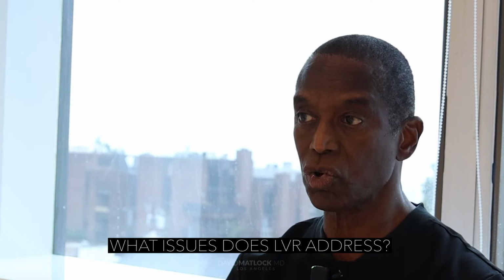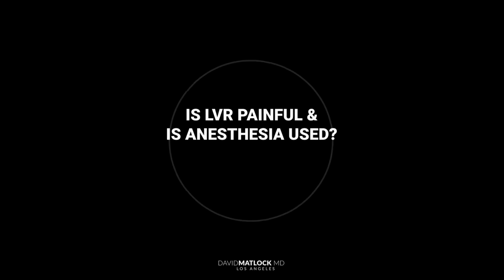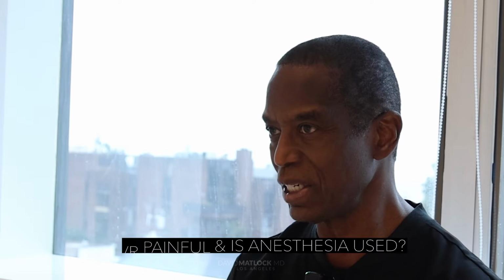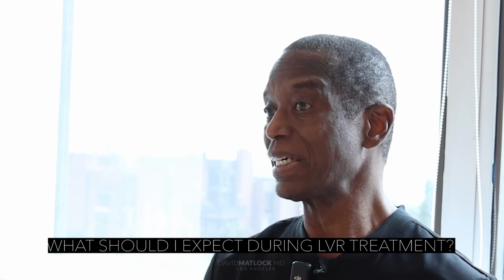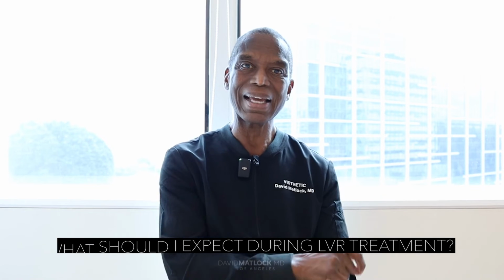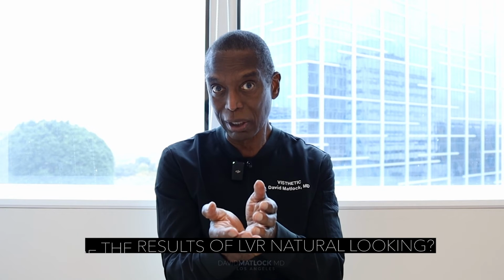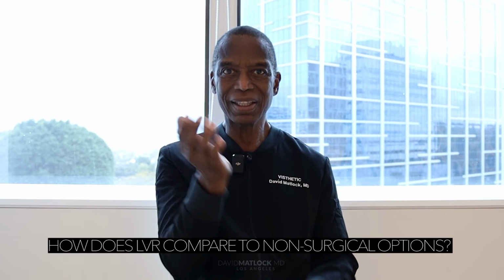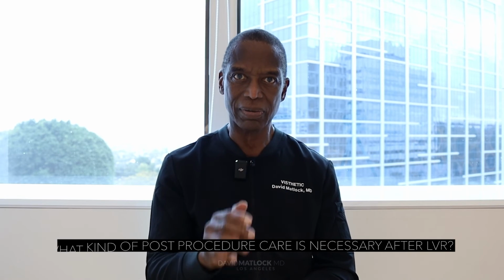FREQUENTLY ASKED QUESTIONS | LASER VAGINAL REJUVENATION | DR. DAVID MATLOCK MD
Developed to empower women, Laser Vaginal Rejuvenation® or LVR® is  a specialized procedure that addresses three primary symptoms: vaginal relaxation, decreased sexual gratification, and stress urinary incontinence (SUI), all of which are symptoms that clients experience post child birth, although this procedure is not limited only to mothers.

This procedure has been designed for women to celebrate their bodies, regain pleasure, and positively increase their quality of life.

WHY DO CLIENTS CHOOSE LVR® PROCEDURES?
The consequences of childbirth on a woman’s body can take a toll, and Dr. Matlock believes that women have the right to enhanced sexual gratification.

Childbirth can be traumatic for the vaginal area since the vaginal and perineal muscles are stretched to accommodate childbirth and are under considerable stress during delivery. After childbirth, clients can experience loss of strength, tone, and control of these muscles. Additionally, they might experience Stress Urinary Incontinence (SUI), which can be embarrassing.

All these reasons led Dr. Matlock to develop this groundbreaking procedure to restore the vagina to its pre-pregnancy state. The result? Clients regain confidence, experience gratifying sex, and have a higher quality of life!

LASER VAGINAL REJUVENATION | FREQUENTLY ASKED QUESTIONS
0:00 INTRO
0:15 WHAT IS LASER VAGINAL REJUVENATION?
0:35 HOW DOES LVR WORK?
1:18 WHAT ISSUES/CONCERNS DOES LVR ADDRESS?
2:15 IS LVR PAINFUL & IS ANESTHESIA USED?
2:44 HOW MANY SESSIONS OF LVR ARE REQUIRED?
2:52 WHAT'S THE DIFFERENCE BETWEEN LVR & NON-SURGICAL?
3:41 WHAT'S THE RECOVERY PROCESS LIKE AFTER LVR?
4:28 CAN LVR IMPROVE SEXUAL GRATIFICATION?
4:57 ARE THERE ANY RISK OR COMPLICATIONS WITH LVR?
5:23 WHO IS A SUITABLE CANDIDATE FOR LVR?
5:45 HOW LONG DO THE EFFECTS OF LVR LAST?
5:58 CAN LVR HELP WITH STRESS URINARY INCONTINENCE?
6:15 CAN LVR REJUVENATE THE VAGINA TO A PRE BIRTH STATUS?
6:29 IS THERE AN IDEAL AGE FOR UNDER GOING LVR?
6:38 WHAT SHOULD I EXPECT DURING LVR TREATMENT?
7:50 HOW SOON AFTER CHILDBIRTH CAN I HAVE LVR?
8:17 CAN LVR BE COMBINED WITH OTHER PROCEDURES?
8:37 ARE THE RESULTS OF LVR NATURAL LOOKING?
9:02 HOW DOES LVR COMPARE TO NON SURGICAL OPTIONS?
9:43 WHAT KINF OF POST CARE IS NECESSARY AFTER LVR?
10:17 IS THERE ANY DISCOMFORT AFTER LVR?
11:05 HOW CAN I CHOOSE AN EXPERIENCE PROVIDER FOR LVR?
11:48 HOW SOON CAN I CAN I EXPECT TO SEE RESULTS POST LVR?
12:01 ARE THERE ANY LIFESTYLE CHANGES I SHOULD DO POST LVR?
12:13 CAN LVR HELP IMPROVE VAGINAL LAXITY POST CHILDBIRTH?
12:28 WILL I NEED TO TAKE TIME OFF WORK OR ACTIVITIES POST LVR?
12:51 CAN LVR MAKE YOU HAVE MORE ORGASMS?
13:24 WHAT TREATMENTS ARE RECOMMENDED POST LVR?

Dr. Matlock has put in over 10,000 hours performing Laser Vaginal Rejuvenation® and Designer Laser Vaginoplasty® on over 7,000 patients in 15 years. Dr. Matlock has also put in well over 25,000 liposculpturing hours (including Brazilian Butt augmentation and VASER Hi Def Liposculpturing) over the past 23 years. In this time he has treated over 10,000 patients. Dr. Matlock is well known to the entertainment industry and he has treated numerous stars on both the big and small screen as well as world renowned music artist. He has also treated foreign presidents, their families, members of royal families and professional athletes.

Dr. Matlock’s practice is national and international and he has treated patients from all 50 states and over 63 countries. His highly refined, state of the art techniques yield the natural results that patients want. Dr. Matlock is known as the pioneer of Female Genital Cosmetic Surgery. Dr. Matlock has been contributed with popularizing LVR®, DLV®, VASER Hi Def Liposculpturing and Brazilian Butt Augmentation over the past six years as a cast member of E! Entertainments hit (national and international) show Dr. 90210.